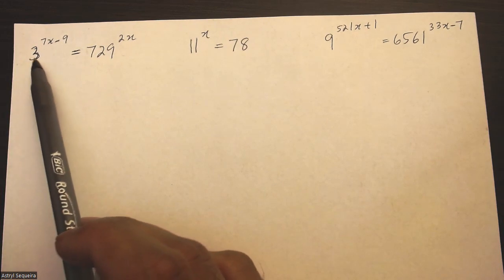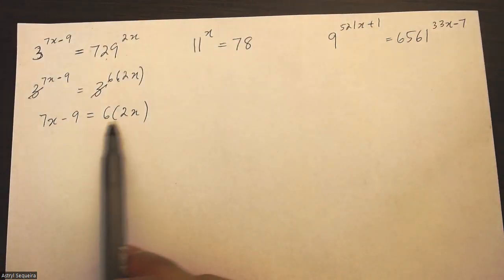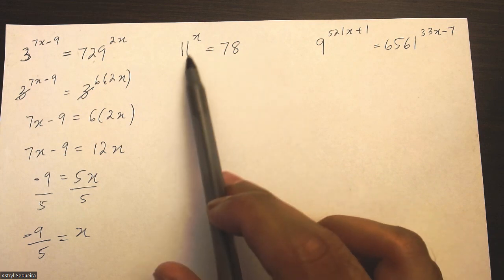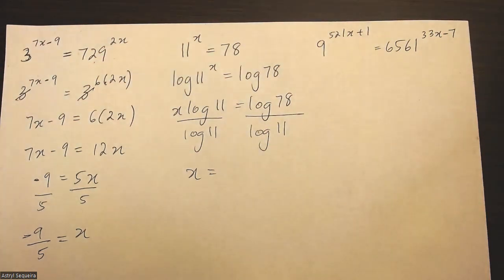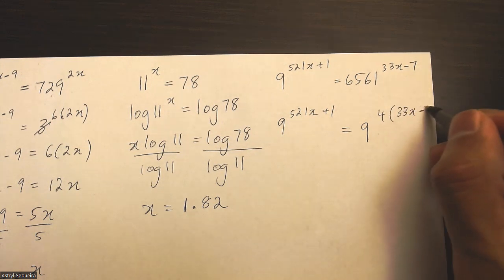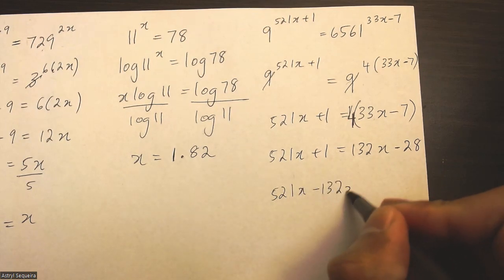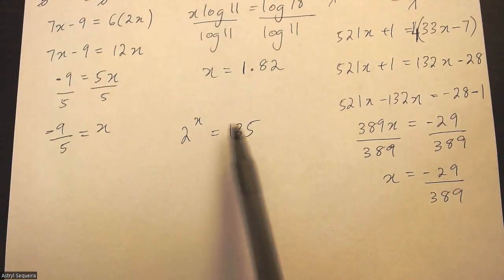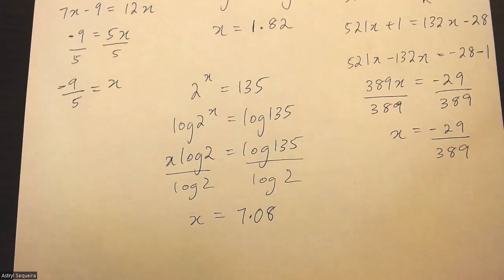Grade 12 Advanced Functions - Solving exponential equations (ch 8.5)